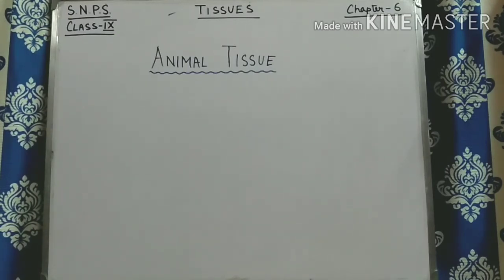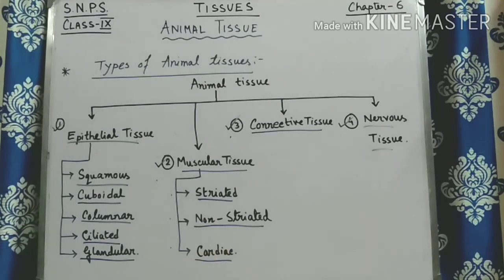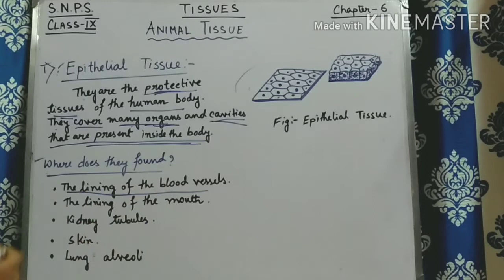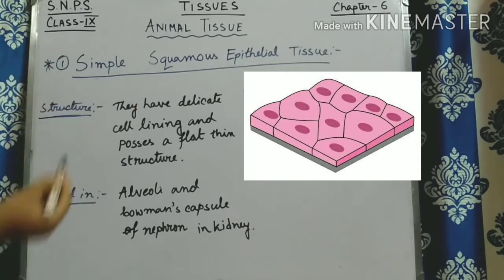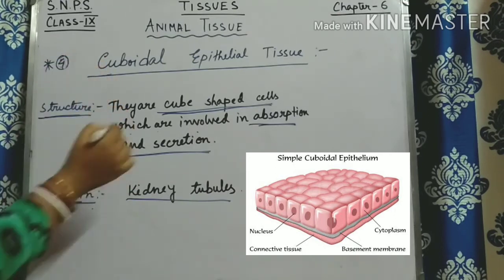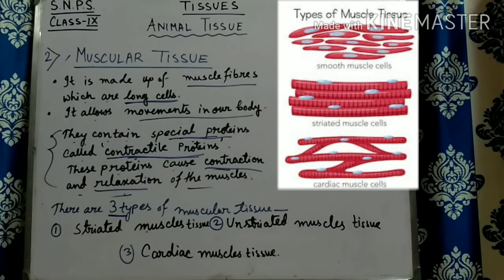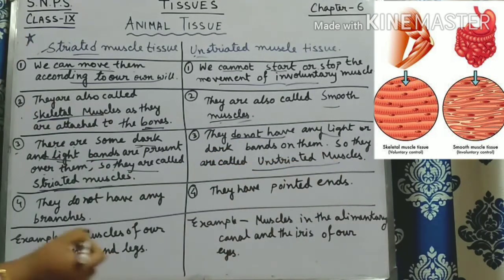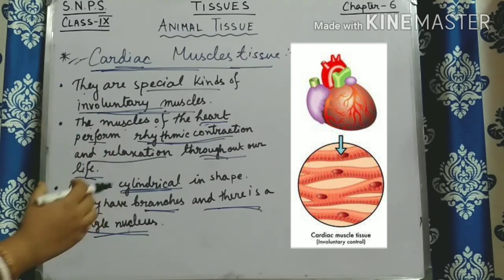CBSE/CLASS 9/BIOLOGY/CHAPTER 6/ANIMAL TISSUE/(PART 1)/SUSMITA ADAK CHOWDHURY/BIOLOGY WORLD